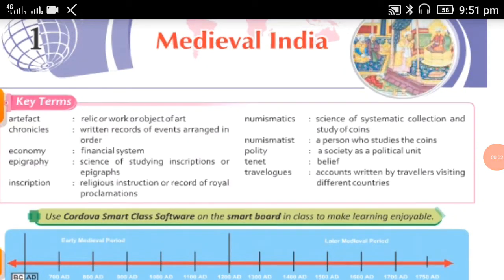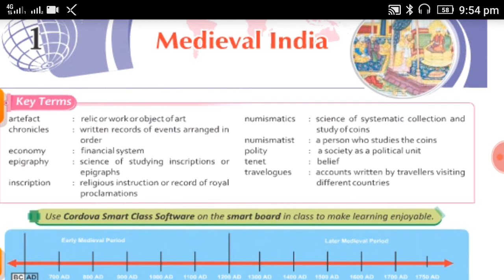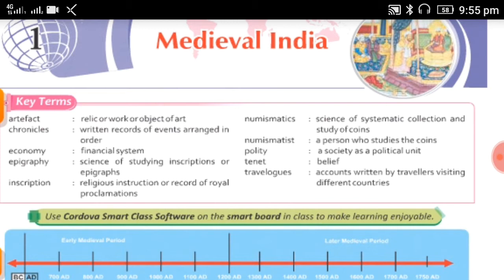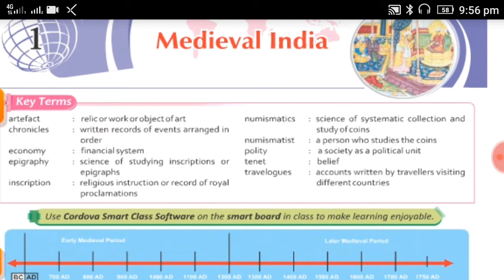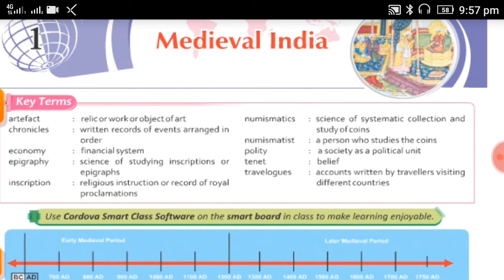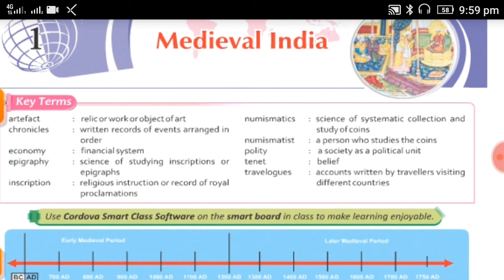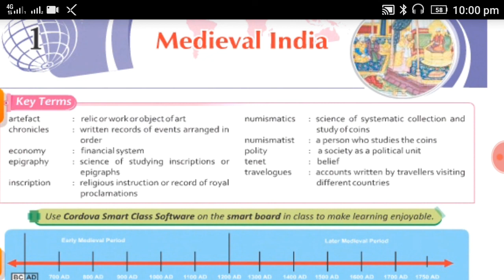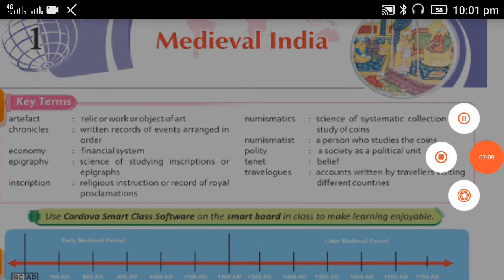15 April 2020